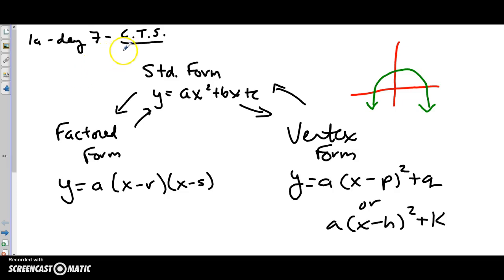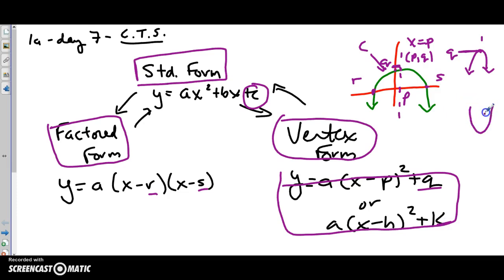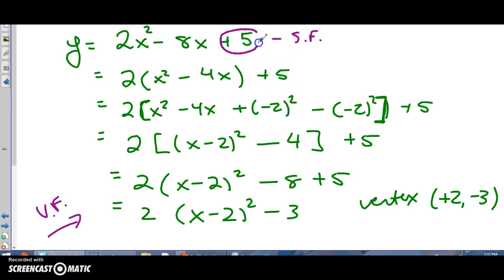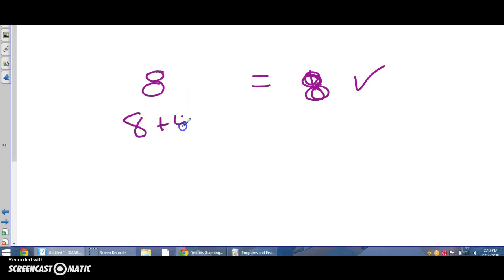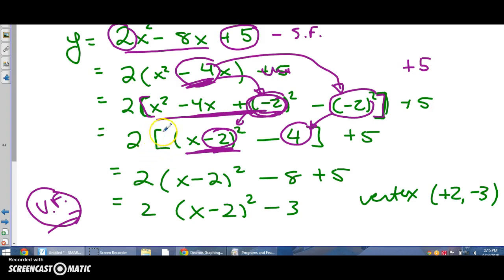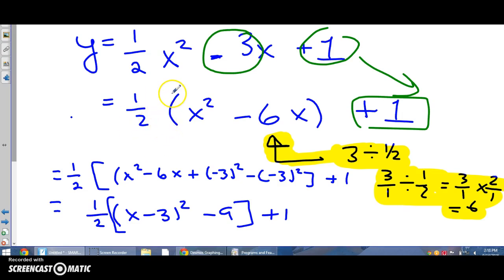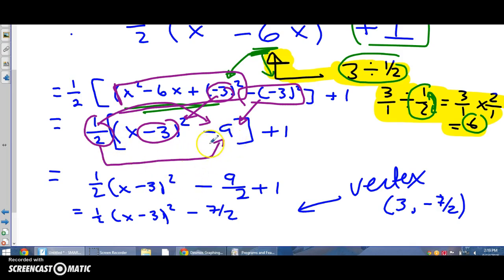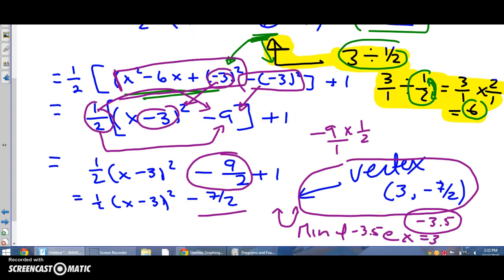11U - 1.3 - PART 1 - COMPLETING THE SQUARE TO FIND MAX/MIN